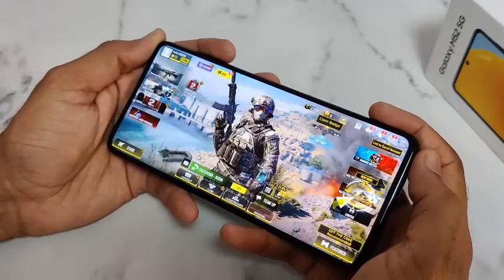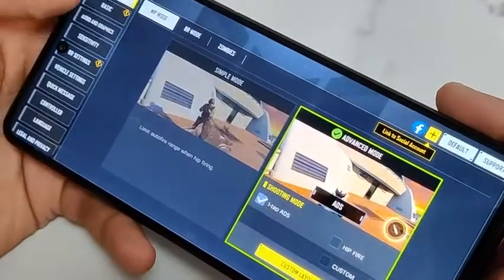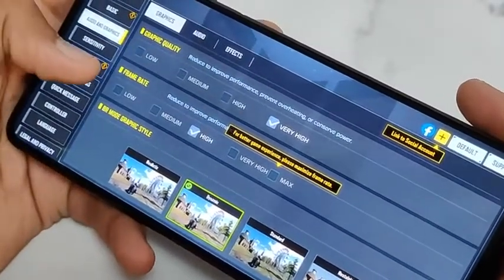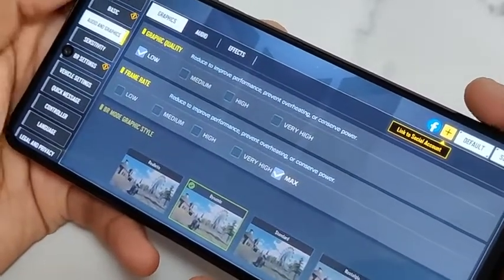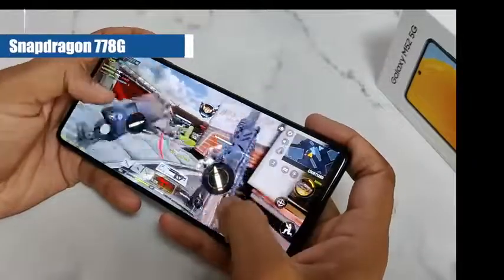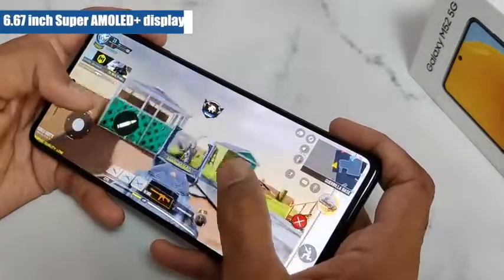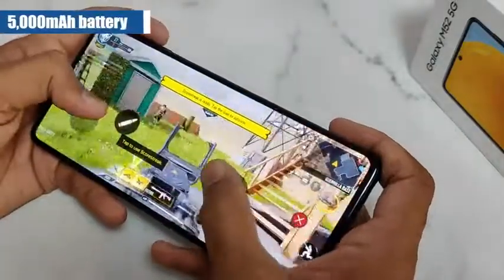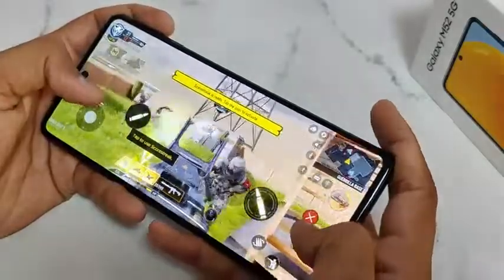Samsung Galaxy M52 5G (Blazing Black, 6GB RAM, 128GB Storage)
Triple camera setup-64MP (F 1.8) main camera + 12MP (F2.2) Ultra wide camera+ 5MP (F2.4) depth camera 32MP (F2.2) front camera
16.95 centimeters (6.7-inch) Super AMOLED Plus- Infinity O display, FHD+ resolution 1080 x 2400 (FHD+) pixels protected by Gorilla Glass 5
Qualcomm SDM 778G Octa Core 2.4GHz,1.8GHz Processor with the 11 band support for a True 5G experience
Monster 5000 mAh Battery | Memory, Storage & SIM: 8GB RAM | 128GB internal memory expandable up to 1TB| SIM 1 + Hybrid (SIM or MicroSD)
Android v11.0, One UI 3.1 operating system, 5000mAH lithium-ion battery, 1 year manufacturer warranty for device and 6 months manufacturer warranty for in-box accessories including batteries from the date of purchase